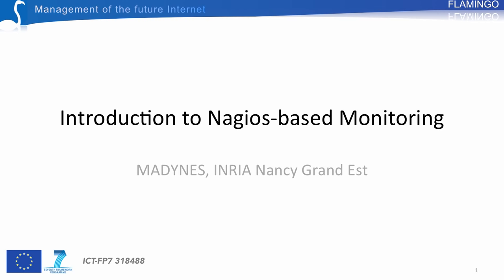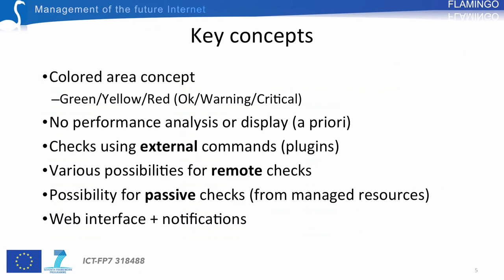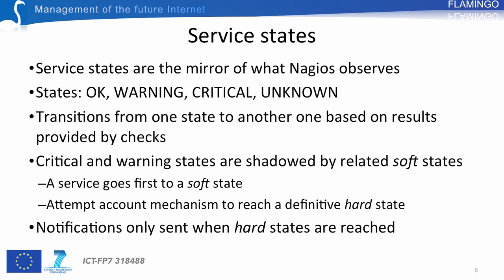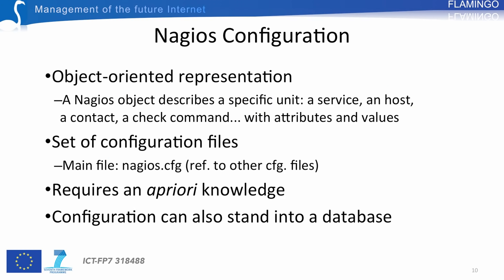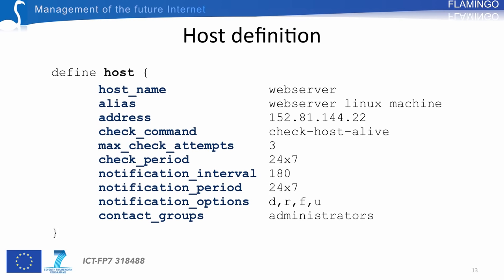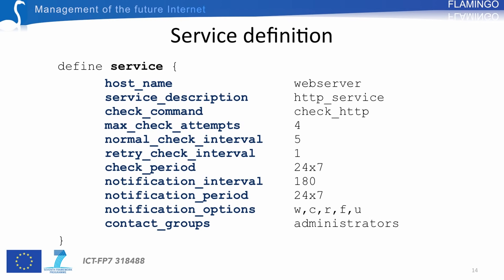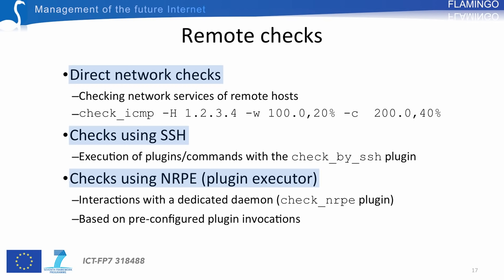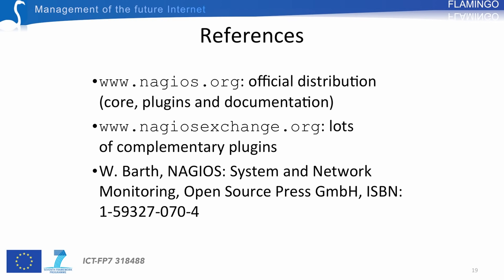Introduction to Nagios-based Monitoring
This online course provides an overview of the main features offered by Nagios. It first introduces the key concepts (coloured area concept, shadowed states, service checks) of Nagios and describes the underlying functional architecture. It then explains how Nagios determines status information about hosts and services using periodic normal and retry checks. It also shows how this information can be sent to administrative contacts based on alerts using an advanced notification system, or can be directly accessed through the web interface. In addition, it details the configuration parameters and the execution of checks within Nagios.

to evaluate your knowledge on the key concepts and features addressed in these two online courses, through a series of 30 questions. It also permits to progressively build small configuration files that can then be experimented by followers on their own infrastructure in 7 detailed steps with an ubuntu distribution.